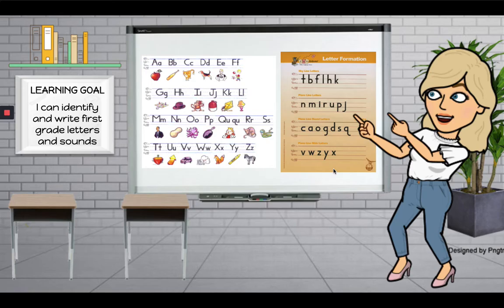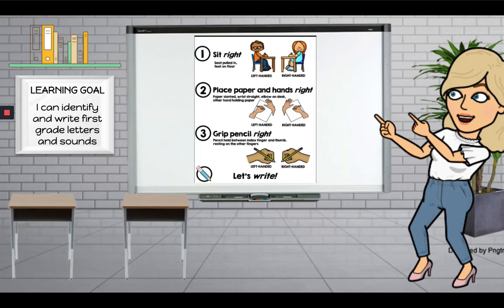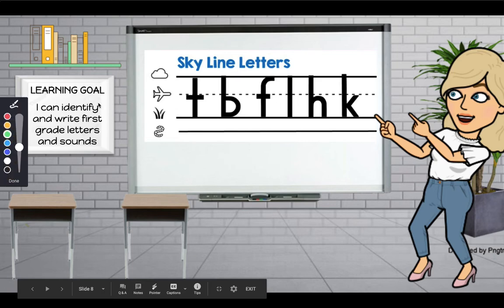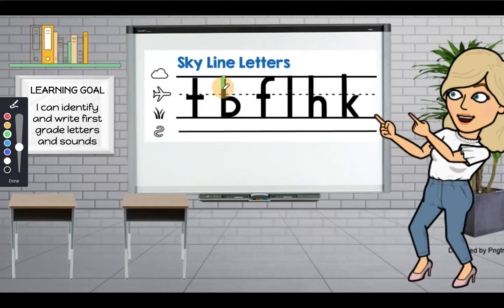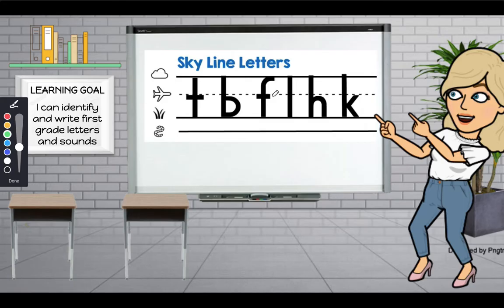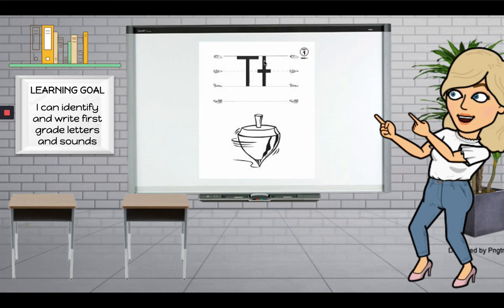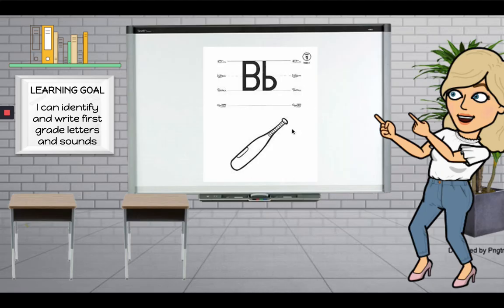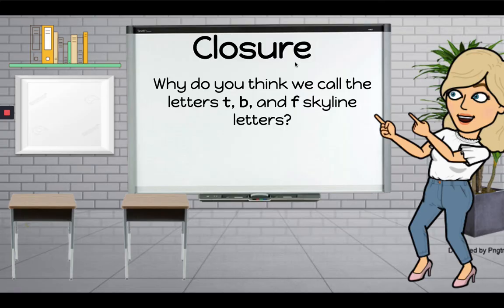FUNDATIONS LEVEL 1, Unit 1, Week 1, Day 1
Fundations Lesson for  Unit 1, Week 1, Day 1